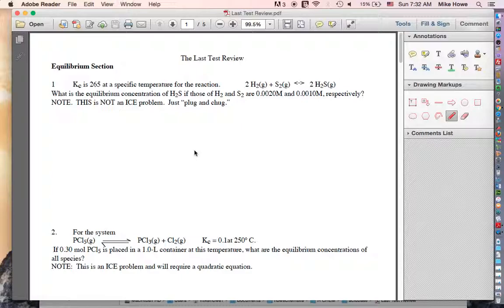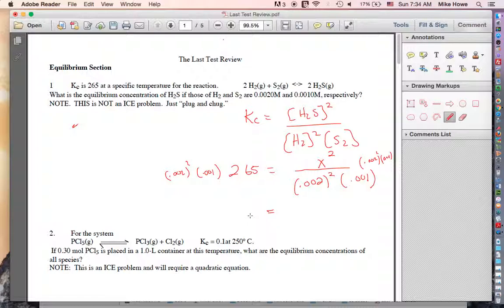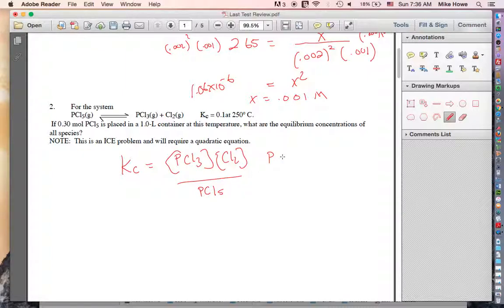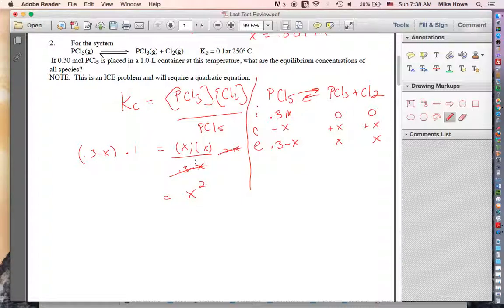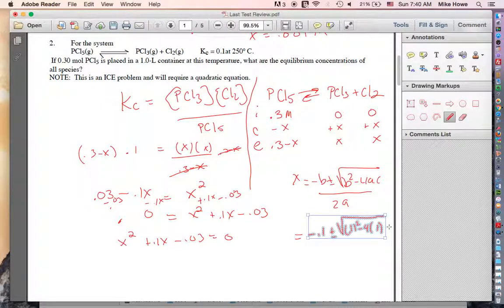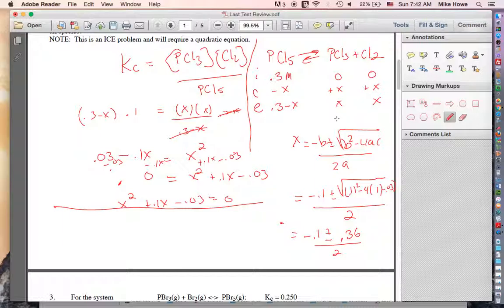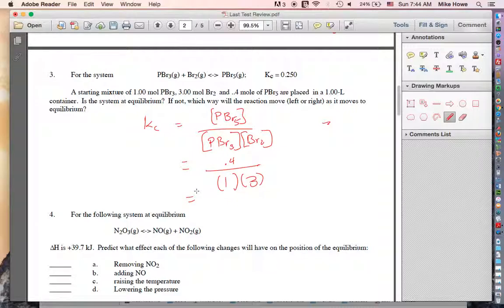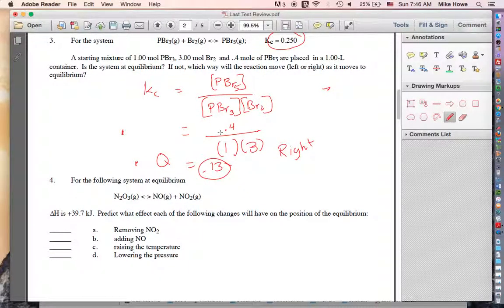last test review problems 1 3